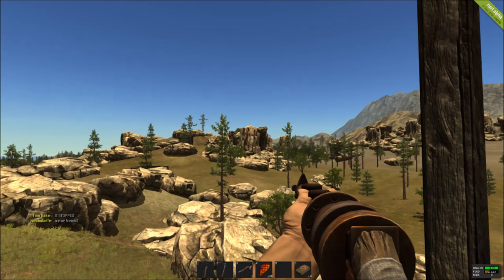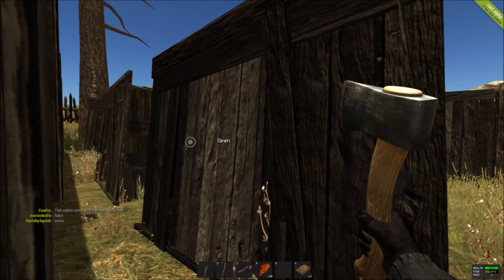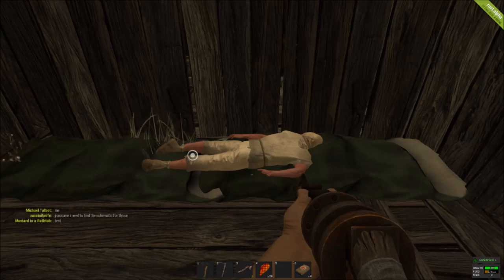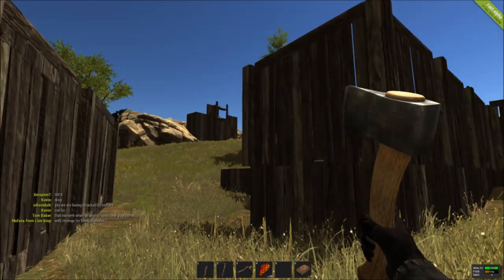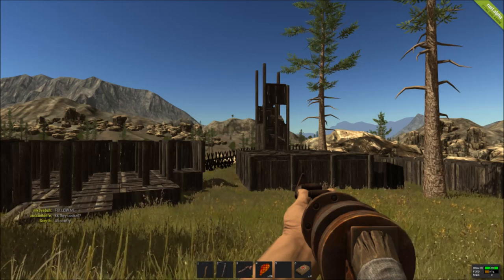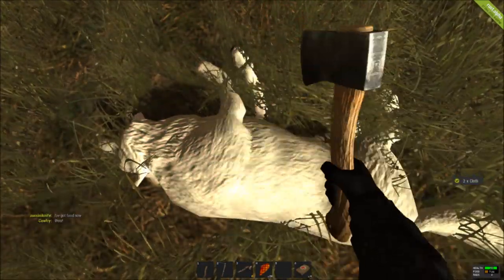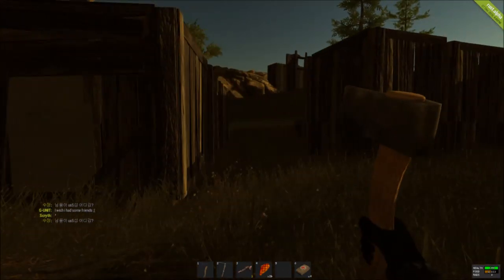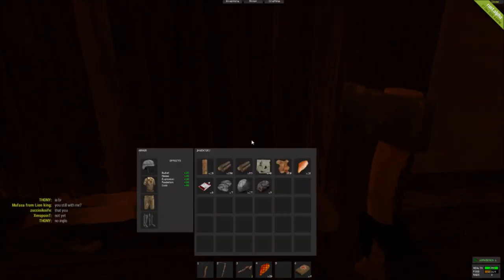Rust: Basics Survival Tactics Tips & Tricks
Xbox Live Gamer Tag: Bereghost

Console: Xbox 360

Console Recording Software: Elgato Game Capture HD

Recording Software: Fraps

Livestream Software: Xsplit

Editing Software: Windows Live Movie Maker

Webcam: Logitech 1080p Camera

Hand Held Camera: Sony 720p HD Handycam

Headset: Sennheiser HD 280 PRO

Microphone: Audio Technica 2035

Audio Equipment: Audiobox USB Interface - Joemeek ThreeQ Pre-Amplifier

Memory: 16.00GB Corsair DDR3 Vengeance

Graphics Memory: 4 Gigs

Graphics Card: (2)x Nvidia GeForce EVGA GTX 760 2gig Super Clocked Graphics Cards

Triple Monitors: VIZIO 42" LED 1080p HD Monitor, (2)x 32" LED 720p Insignia Monitors

Keyboard: Razer Black Widow Ultimate STEALTH Green LED Edition